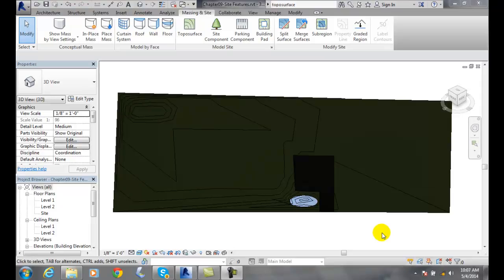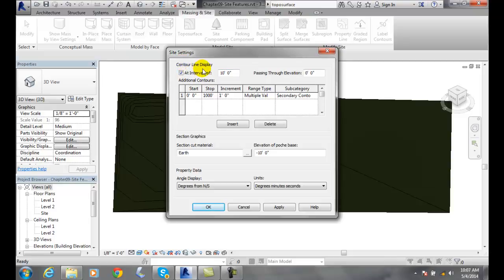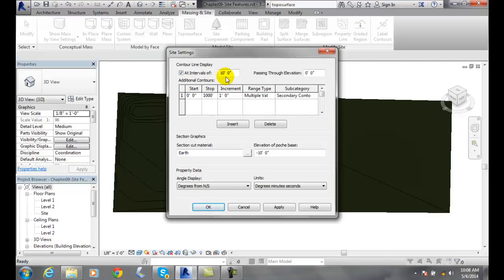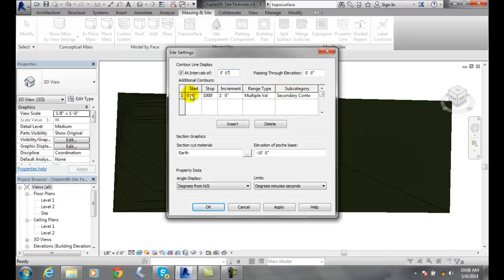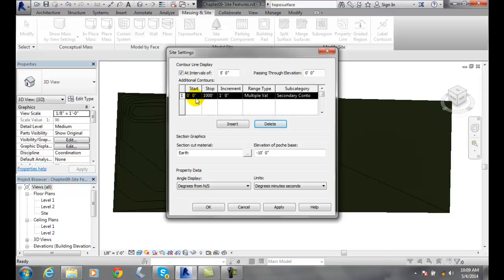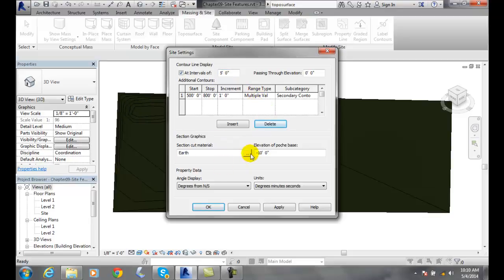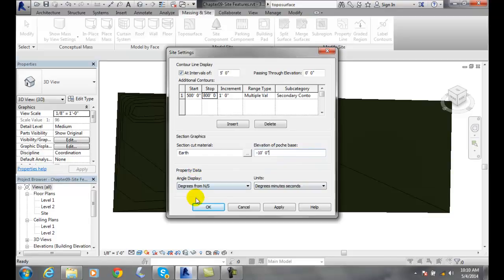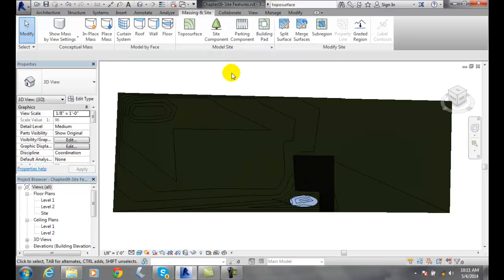Revit 09-08 Setting the Site Properties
Adding Site Features
Toposurface, Property Lines, Building Pads, Parking Components, Site Components